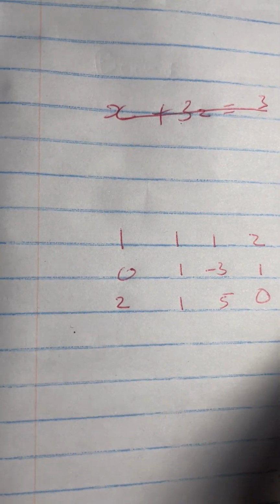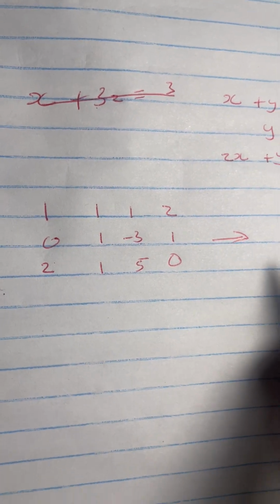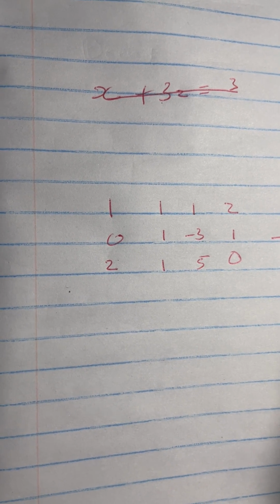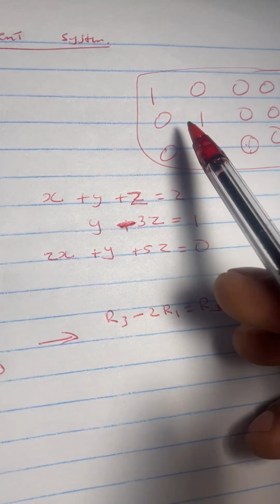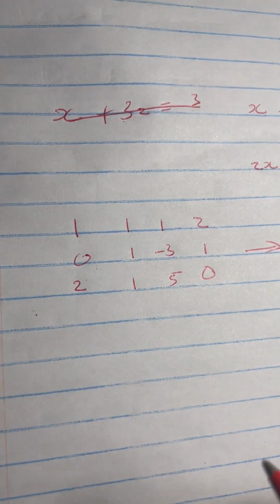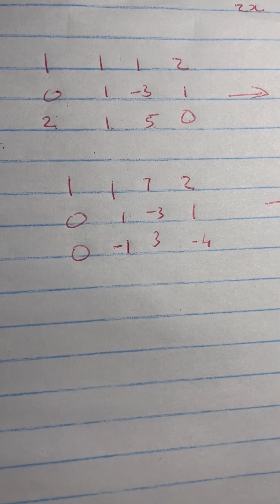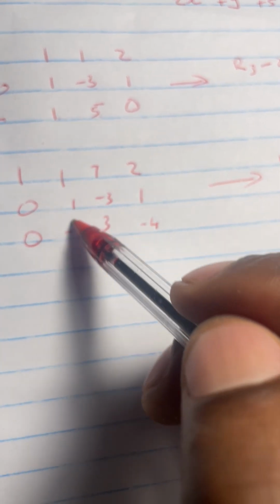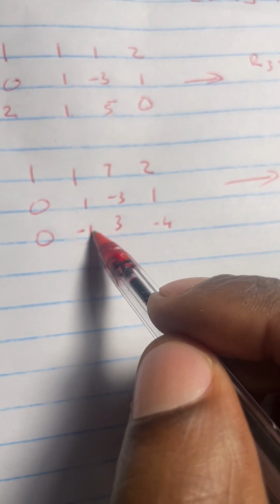Inconsistent system using Reduced Row Echelon Form or Elimination (matrix)